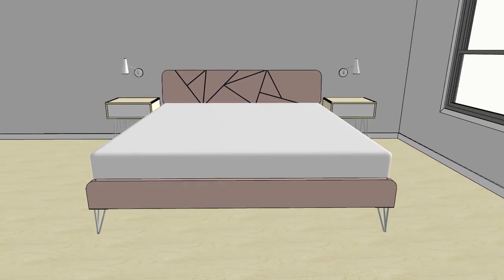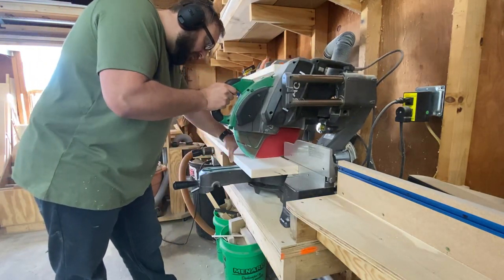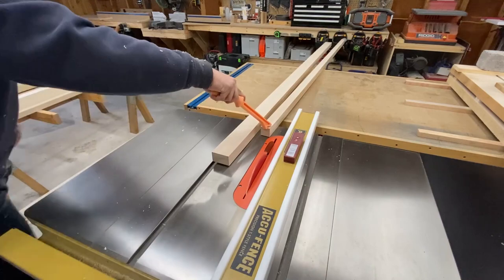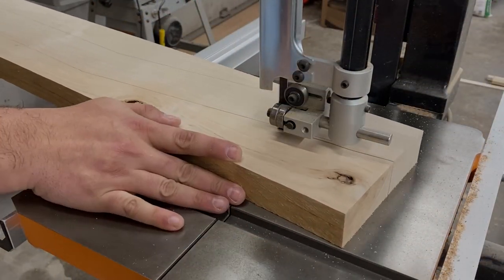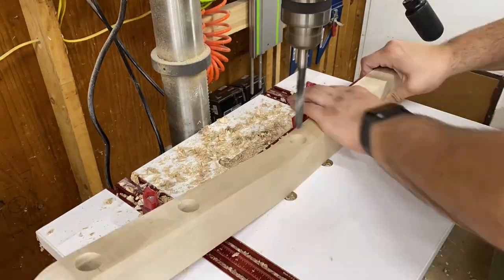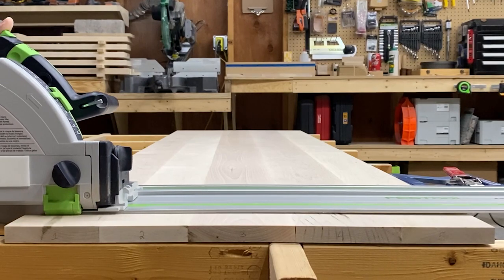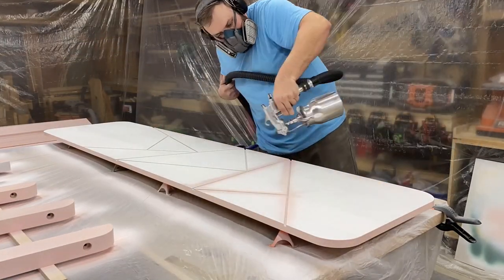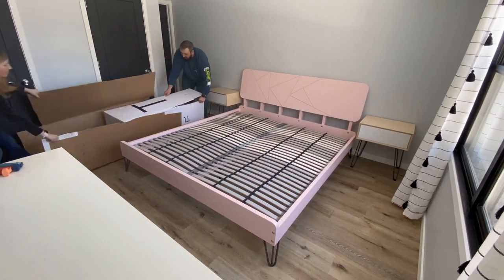How to build a mid-century inspired retro modern bed frame.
This video features a bed frame that I built from solid maple. It is mid century inspired and has a modern clean look. The combination of the graphic design on the headboard and bold color work together to make a statement in our bedroom. The headboard cants at a nice 10 degree angle, held in place by support brackets that were milled using a router pattern and a Whiteside compression spiral flush trim bit from Bits & Bits Company. It is a king sized frame and sits nice and low to the ground. I used hairpin legs from diyhairpinlegs.com for a clean and modern look that harkens back to retro furniture from the middle of the last century. I added adjustable center feet and a slat base from IKEA to simplify and streamline the build. The joinery for this bed uses knockdown style hardware  the and the Woodpeckers Cross Dowel Jig. It produces a clean, strong joint that lines up perfectly, but disassembles quickly for transportation. The finish is Kem Aqua Plus from Sherwin Williams, which is a pigmented water based lacquer that is extremely durable and wear resistant. It was sprayed with the Earlex Spray Port 6003 hvlp system.

We went with an Original mattress from Tuft & Needle, which is both amazingly supportive and an unbelievable value. T&N provides a 100 night trial with no strings attached. If you don't like the mattress for any reason, they will arrange for a non-profit to come pick it up and donate it to someone in need. They also have a hassle free limited warranty, should anything ever go wrong with your mattress. We have found the mattress to be supportive, yet comfortable. It expanded to full size quickly with no noticeable odor. After a week of sleeping on the new mattress, we are sleeping like babies again!

Check out the links below for more information about the tools and materials mentioned.